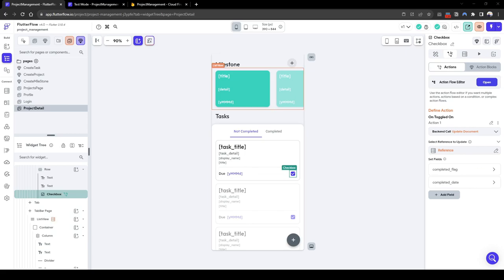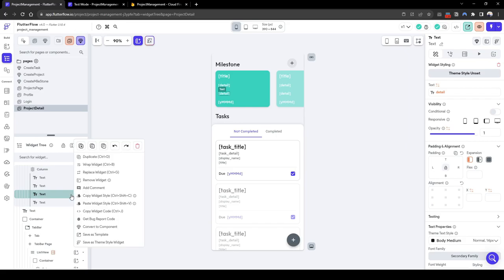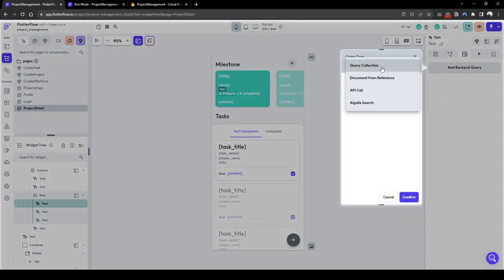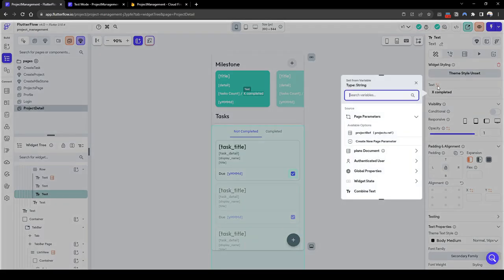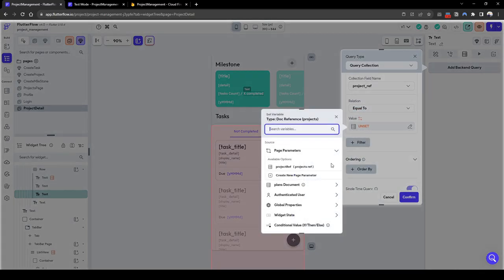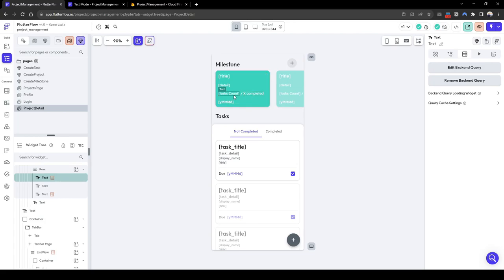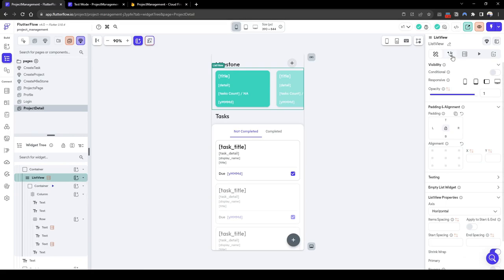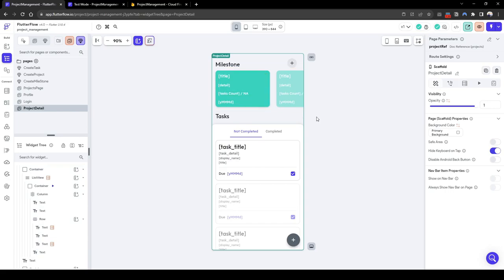Build a Project Management app using Flutterflow Part 5/6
In this series, we will be building a Project Management app in FlutterFlow where there are multiple projects and within individual project, there are milestones and tasks which can be assigned to individual team members!

Part 5 will focus on creating summary stats to show how many tasks have been completed for each milestone.